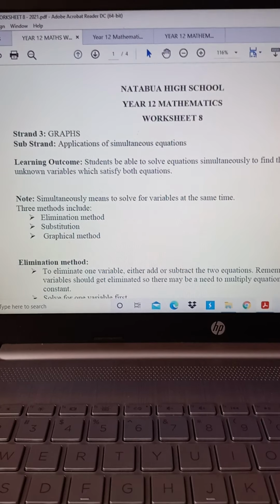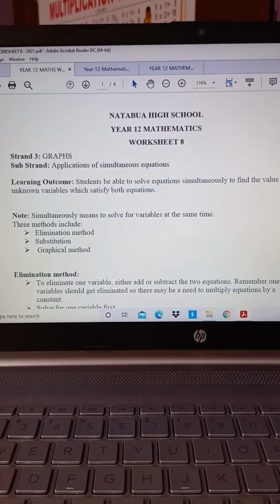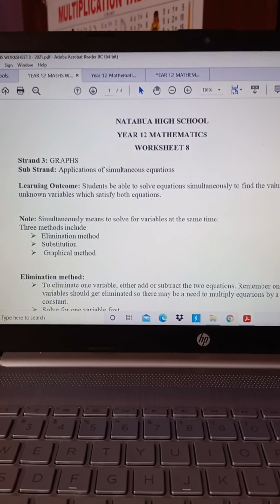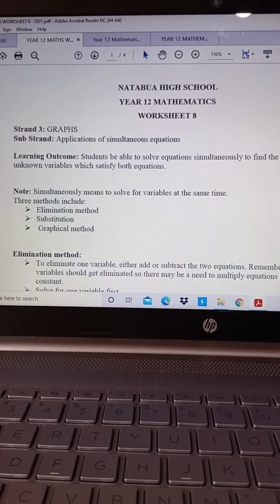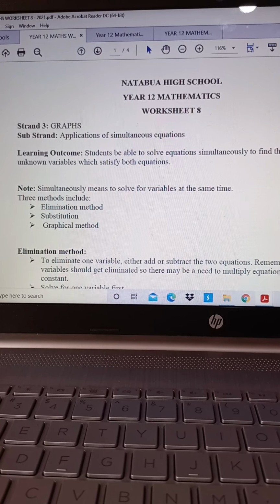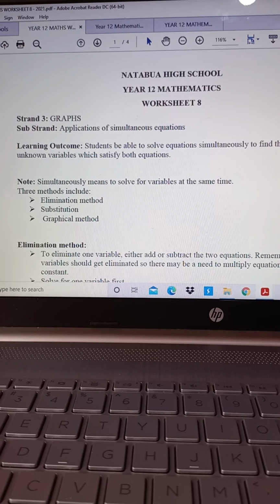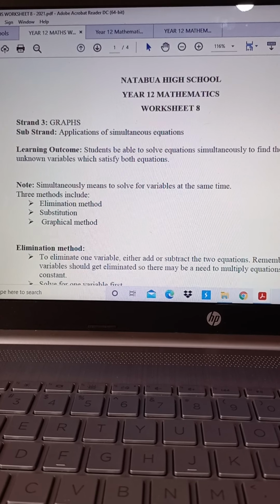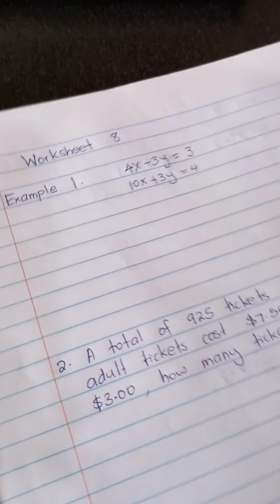Y12 Maths worksheet 8